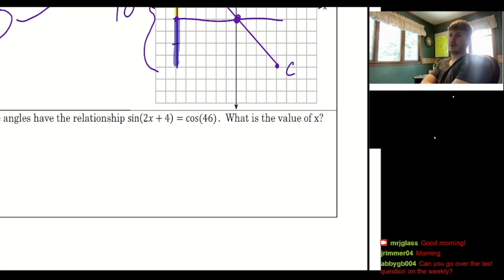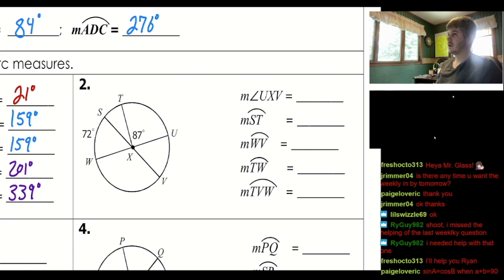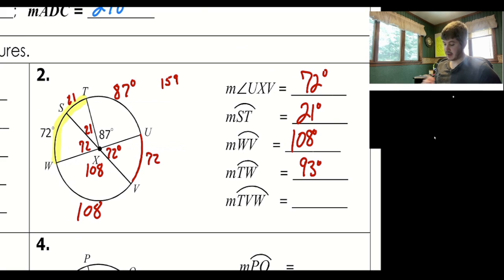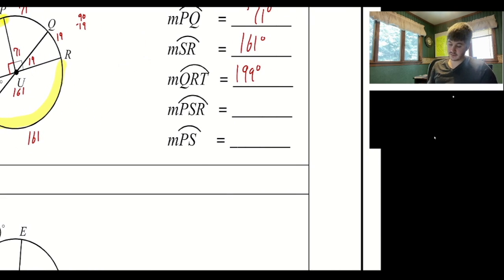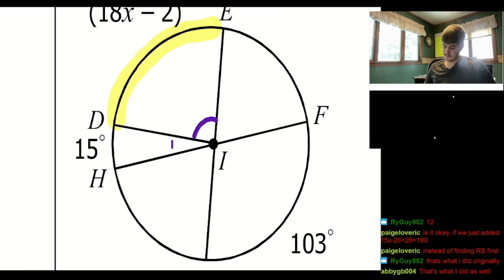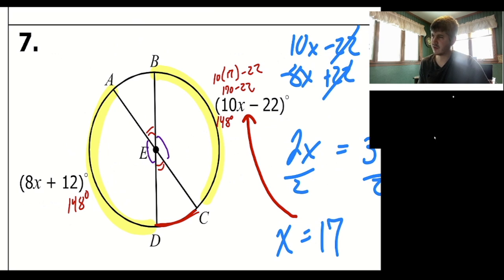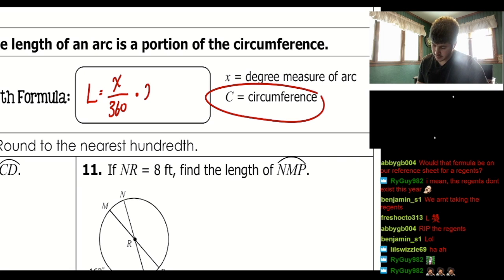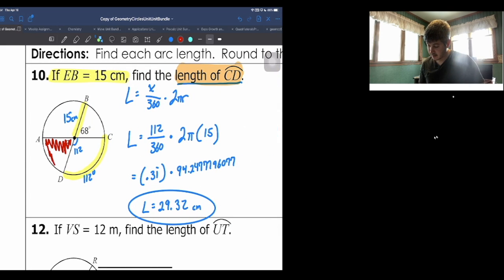Central angles and Arc Length 4/16